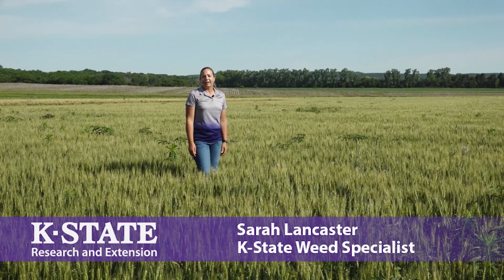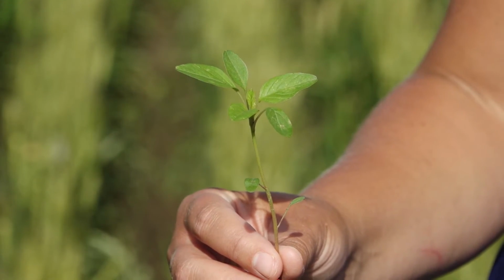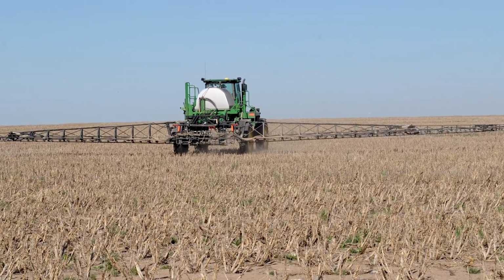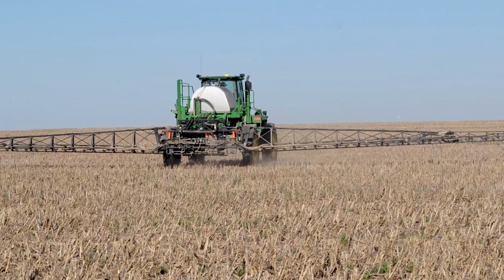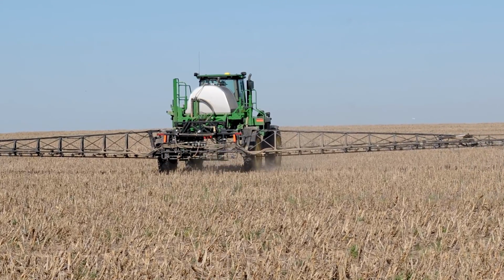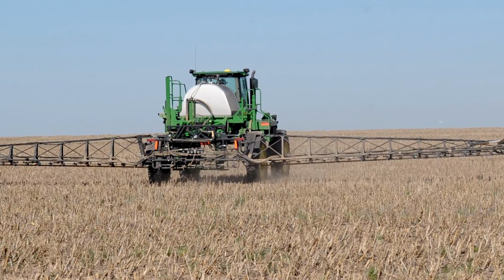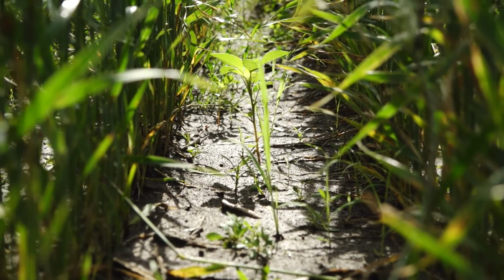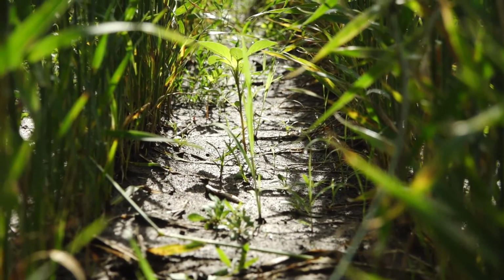Post Harvest Spraying, Not A Time To Save Fuel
Visit the K-State Research and Extension bookstore to find publications on a variety of topics